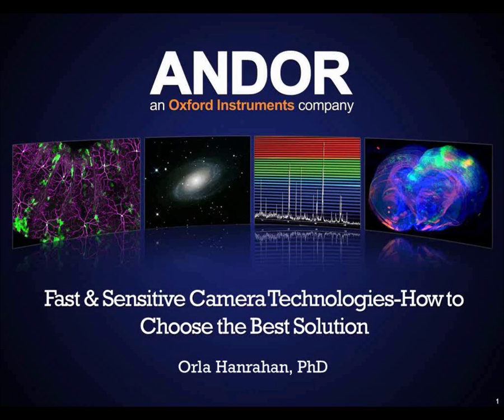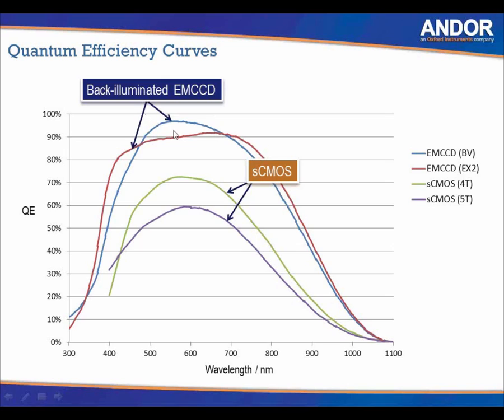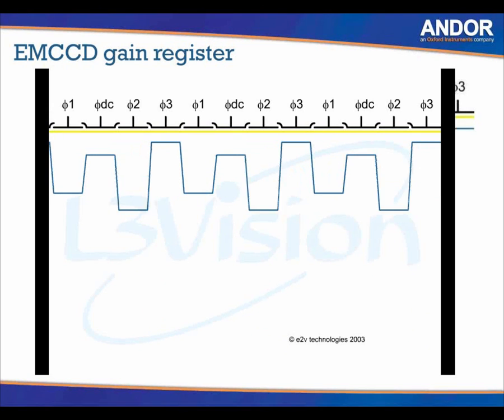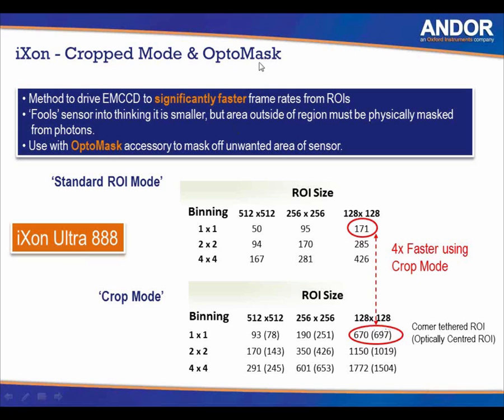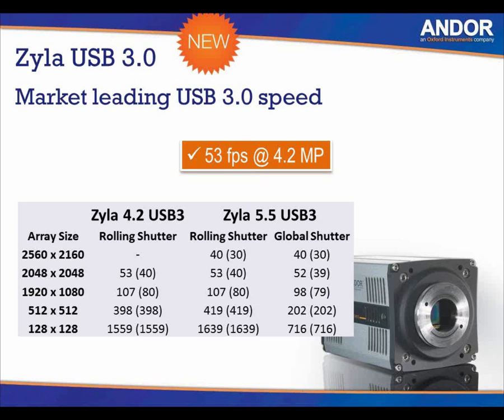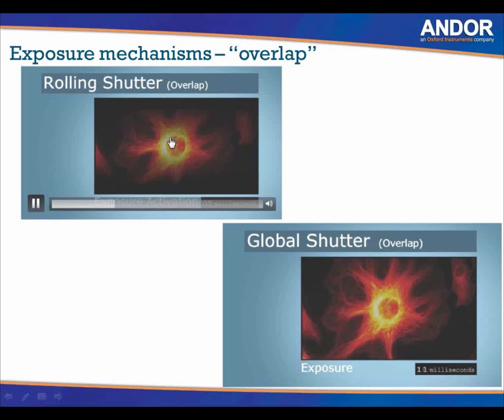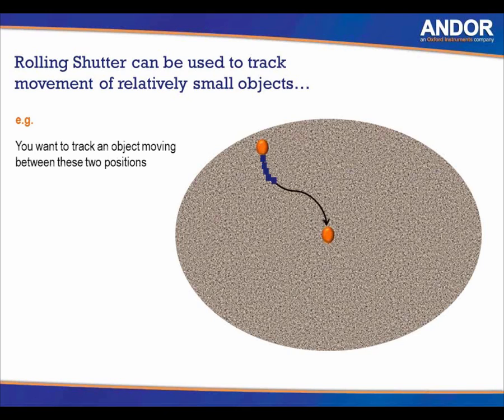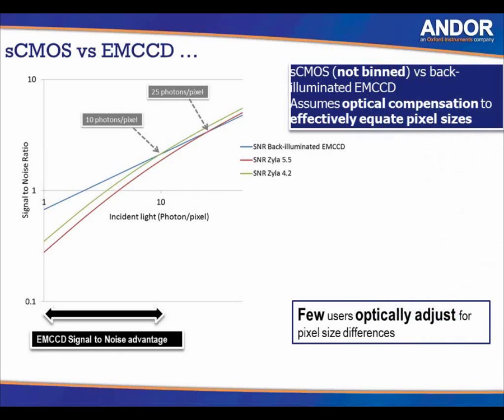Webinar - Fast and Sensitive Camera Technologies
This webinar outlines the key parameters required for a fast and sensitive detector. We will present Andor's range of imaging cameras which will demonstrate the advantage of choice and flexibility to the end user. The key differences between EMCCD and sCMOS technology will be discussed as well as the applications these cameras are suitable for.